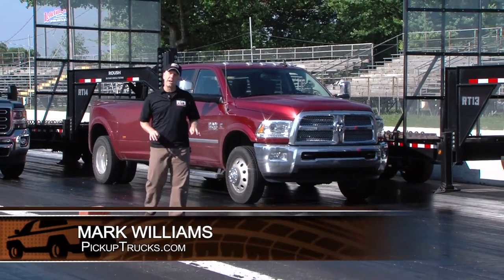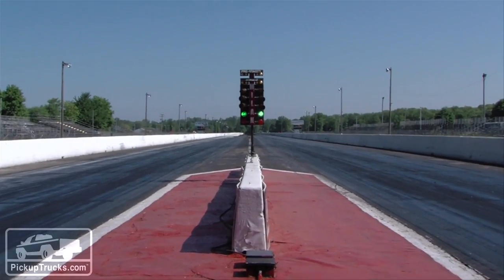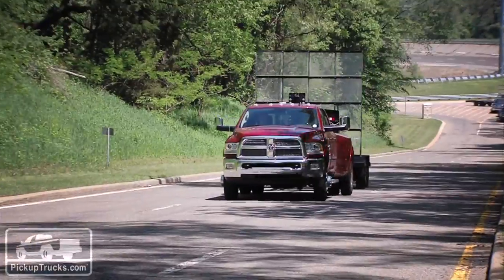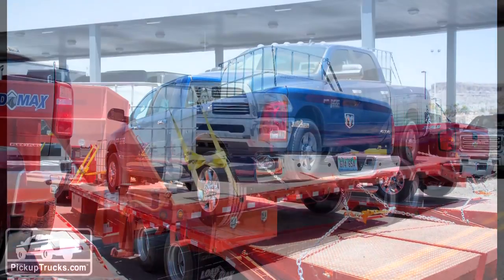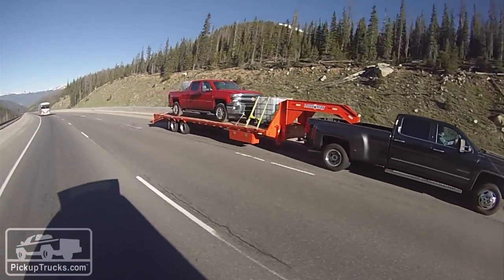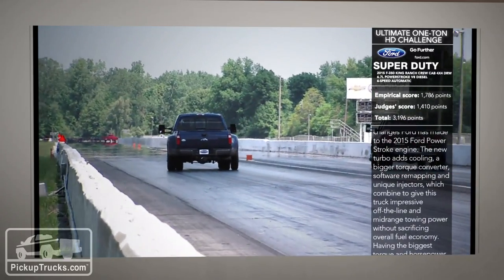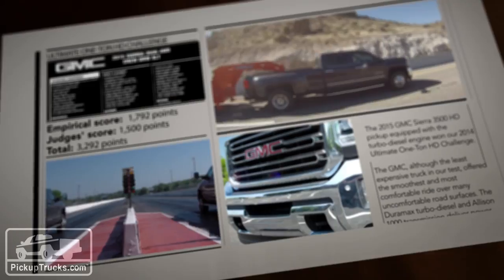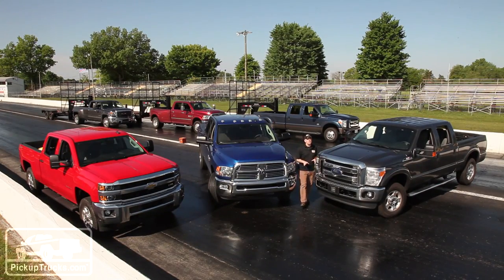2014 Ultimate Heavy-Duty Challenge: One-Ton Video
We knew putting together a one-ton comparison test wasn't going to be easy, but we knew it was time to get the big boys of the pickup truck world back together to see who sits at the top of the heap.

We spent two weeks on the road, testing every day, putting three one-ton crew-cab 4x4 turbo-diesel HD pickups through a series of 19 different head-to-head competitions. In the end, the final point totals were amazingly close. Think of this video as a followup to our 2014 Ultimate One-Ton HD Challenge full story; it contains some great footage and information about each competitor's strengths and weaknesses.